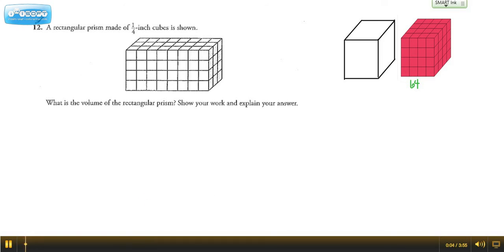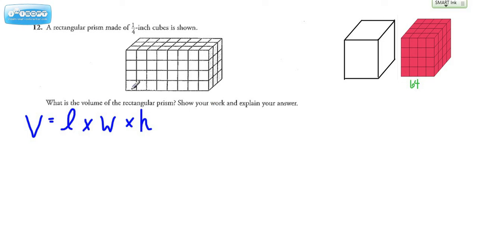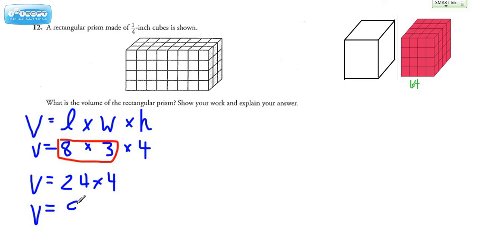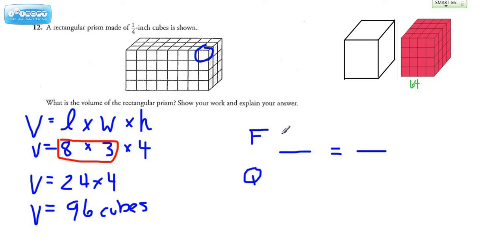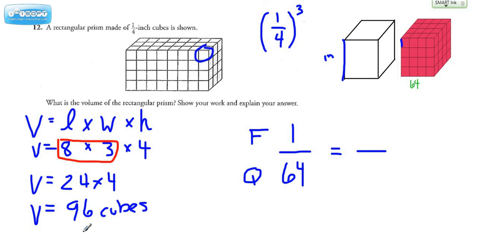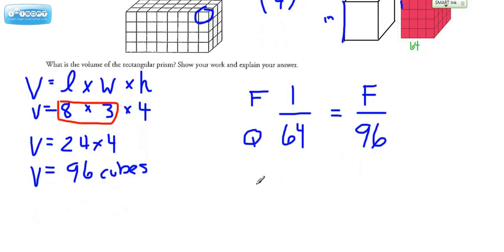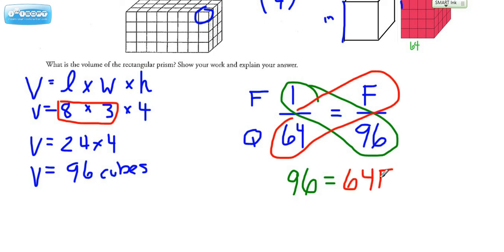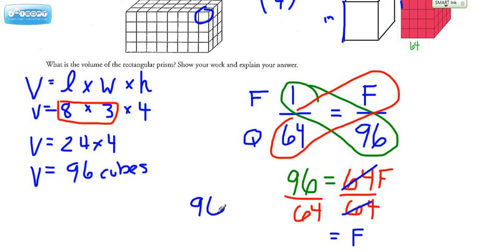Volume: Cubes #12 L31 pg 316